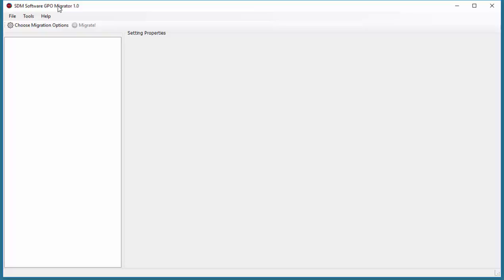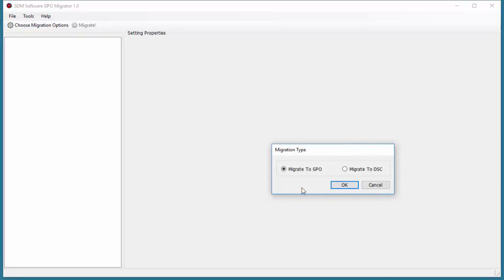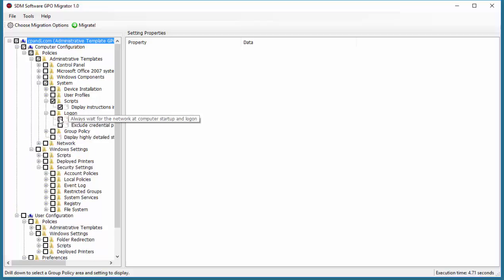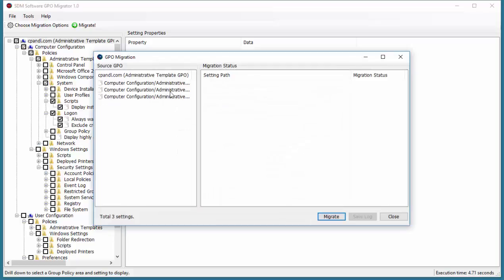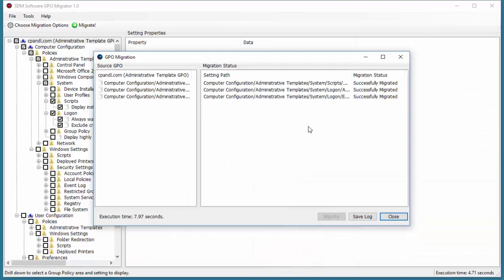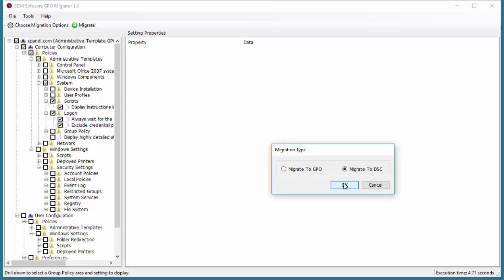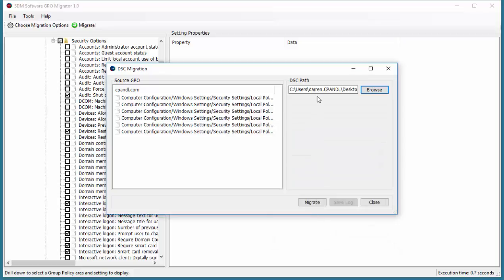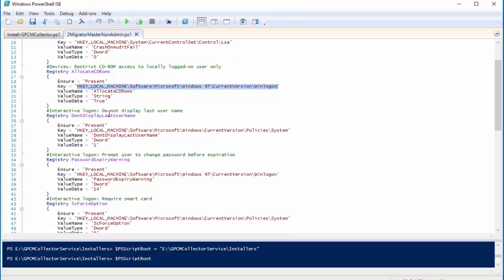A Sneak Peek of SDM Software's New GPO Migrator Product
- Darren Mar-Elia, CTO and Founder of SDM Software, discusses our new Group Policy Migration product--GPO Migrator 1.0, which supports migration of GPO settings between GPOs or into PowerShell Desired State Configuration documents